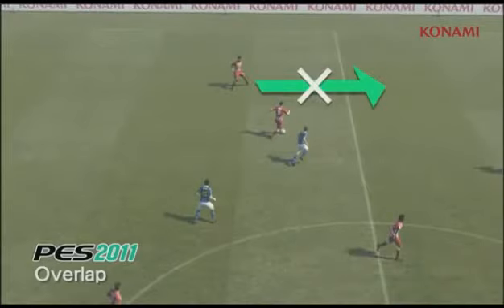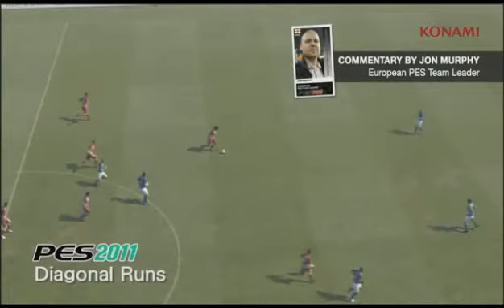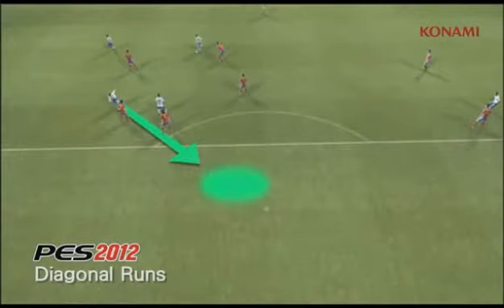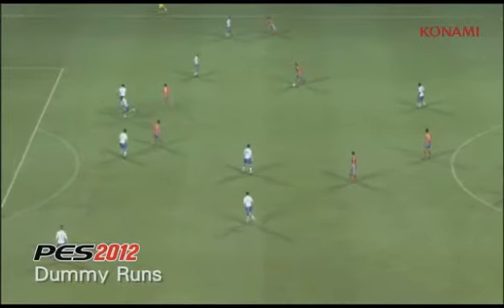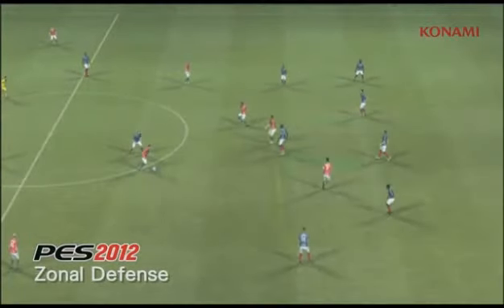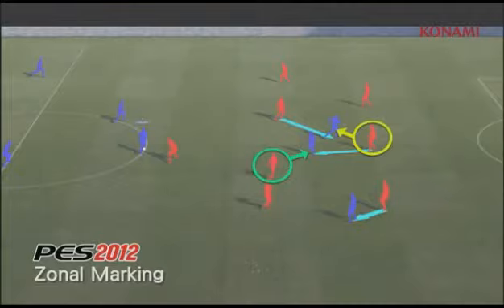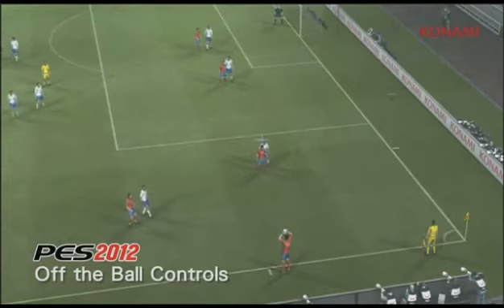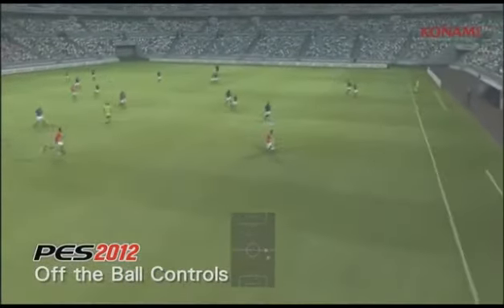PES 12 EXCLUSIVO (5)